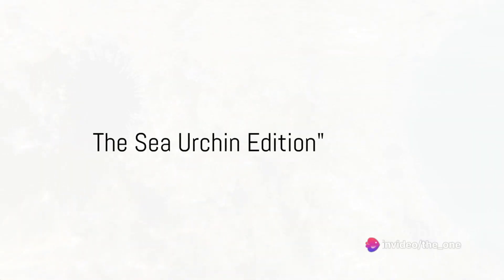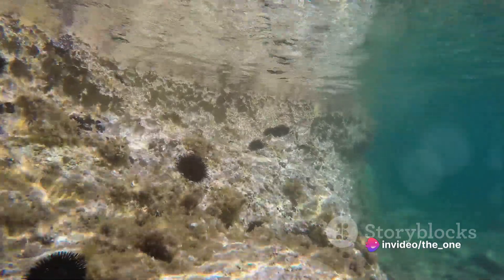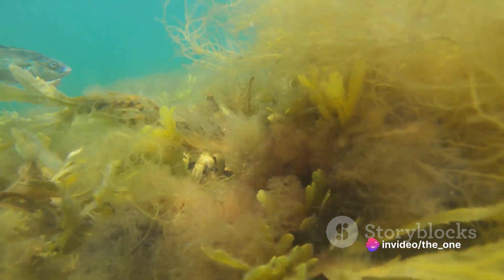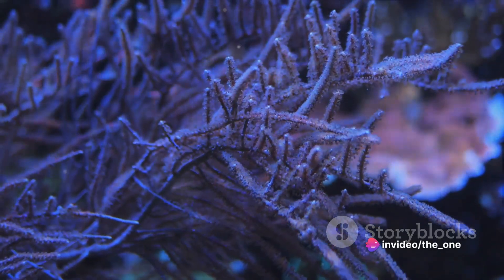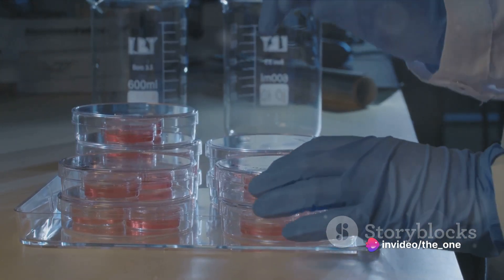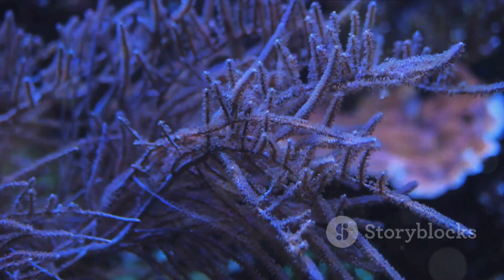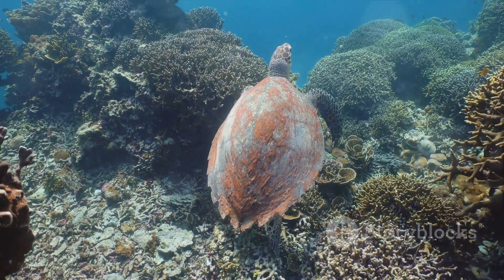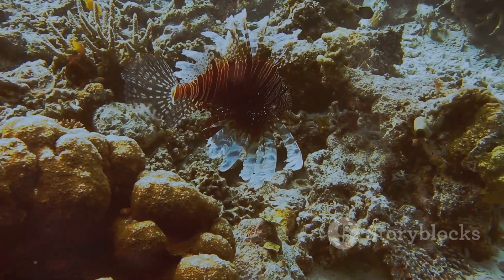Sea Urchins: Secret Aliens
Are sea urchins secretly alien life forms?